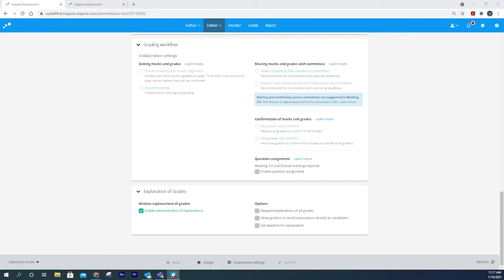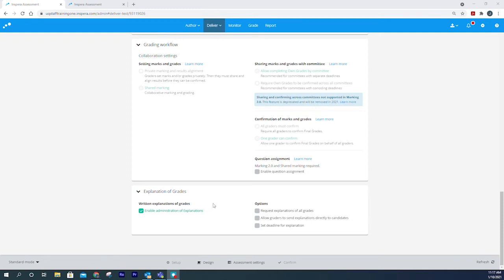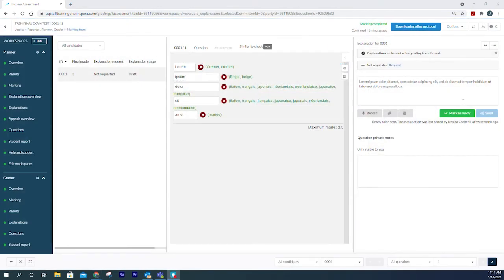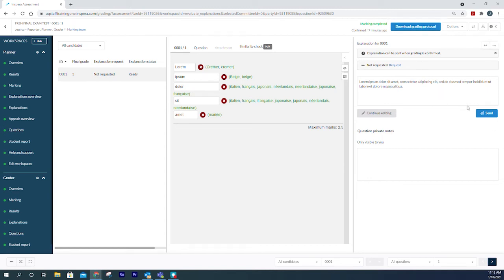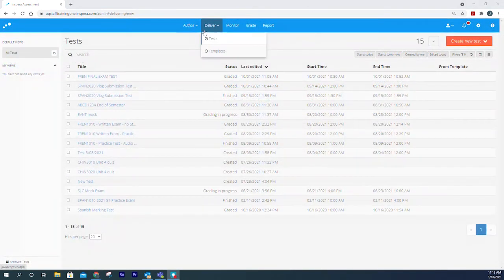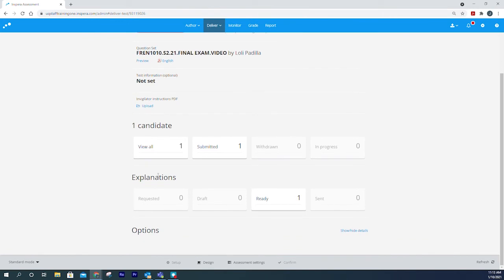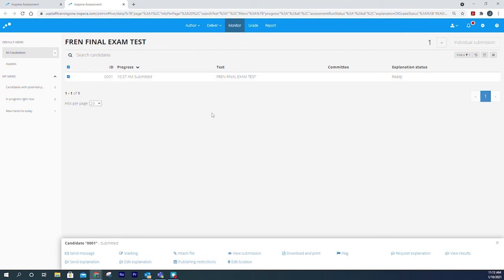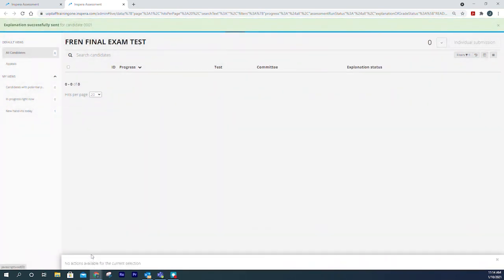Inspera Tips: Explanations Explained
This video shows how explanations can be administered to be sent either individually by the grader or sent in bulk by the planner. It also shows where to write your explanation and how to "mark as ready".